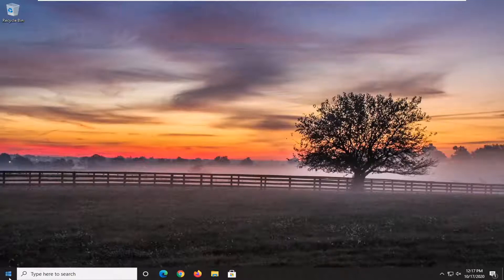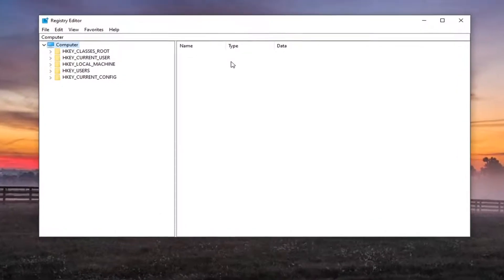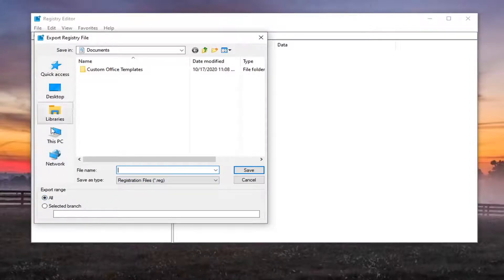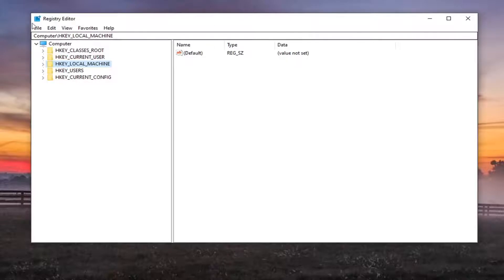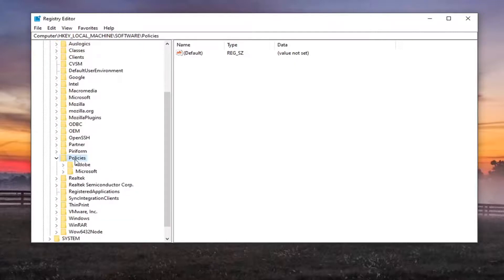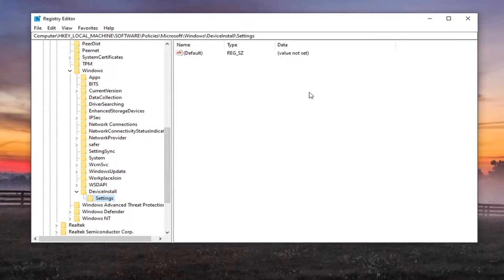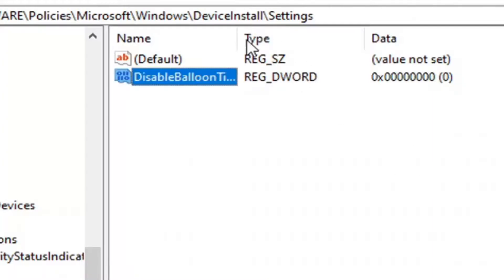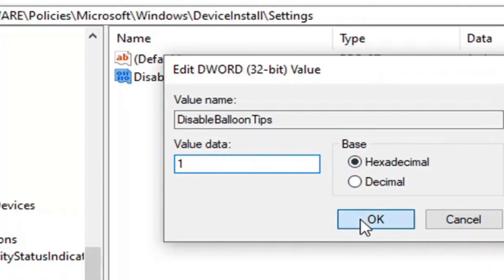How to Disable or Enable Safely Remove Hardware in Windows 10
For ages we were told never to remove an external storage device without clicking on the ‘safely remove hardware’ notification. This is mostly still true, it’s never a good idea to just rip a USB drive out of its slot, for example. But it’s not something worthy of so much panic these days due to the Quick Removal option in Windows 10. This feature disables cache writing operations to the external storage device, making it necessary to stop a process before removing the device.

When using a USB flash memory stick or an external hard disk among many computers, it happens rather often that, when you plug that device into a computer, you are informed about possible problems with some files on it. That is because you might have pulled it out without using the Safely Remove Hardware option.